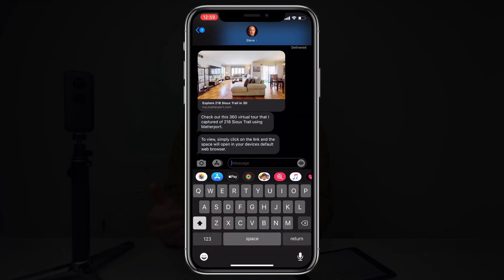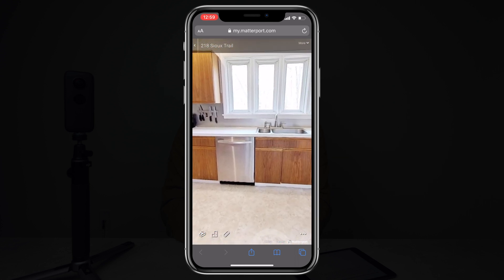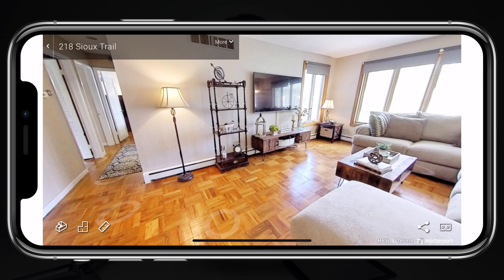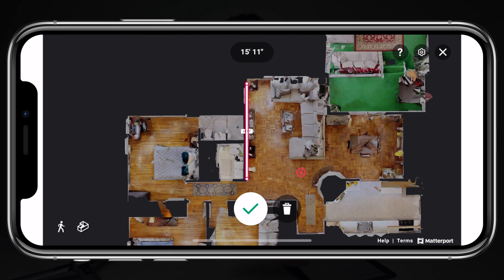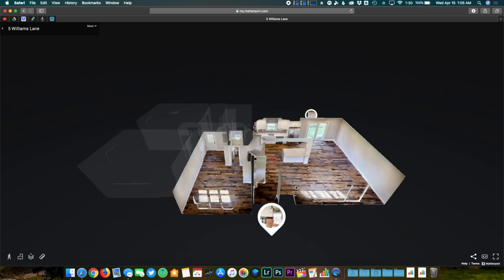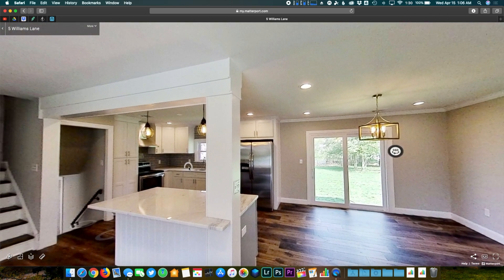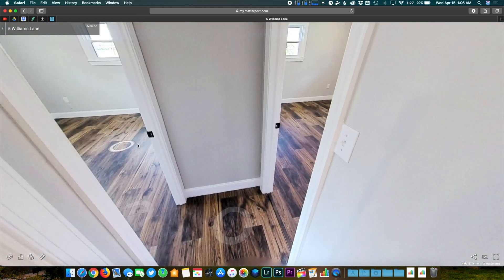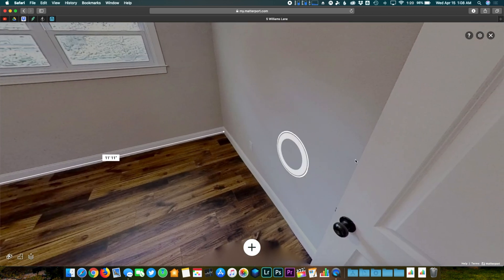Matterport Tips and Tricks for Real Estate Agents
Are you a real estate agent looking to use Matterport for your listings but don't know where to start? In this video, we cover everything you need to know about how to utilize this powerful 360 tour software to showcase, market, and sell your new listing!